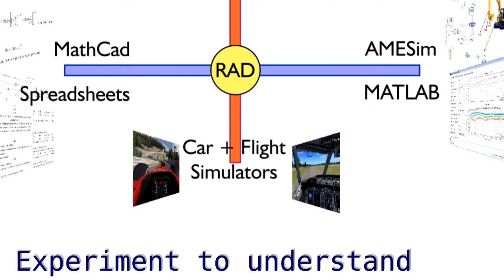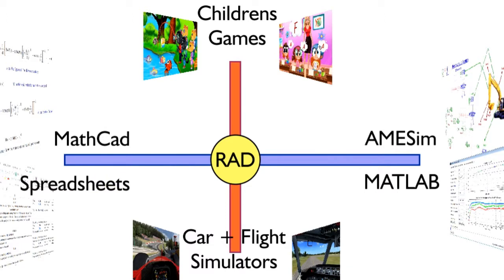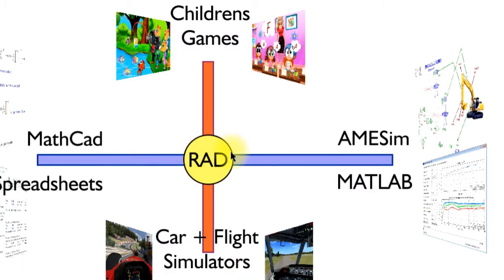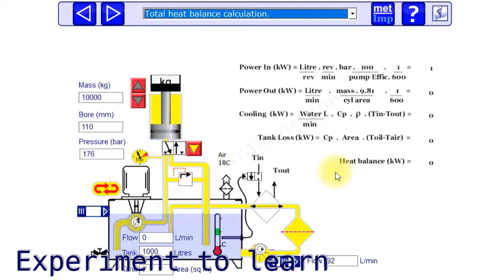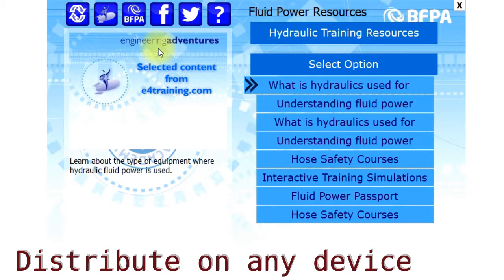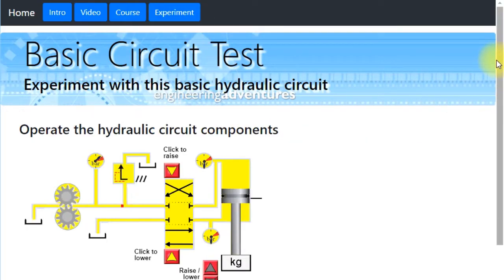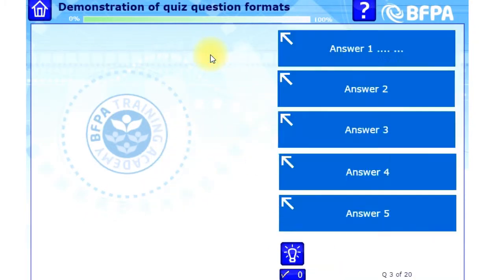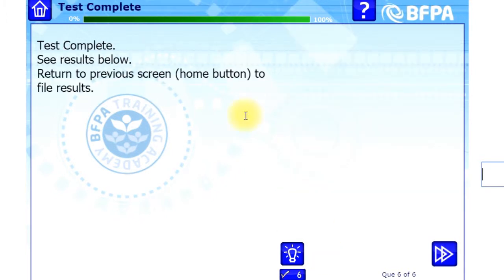Learning Engine Approach to Training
This Learning Engine approach shows how applying the full range of software tools provides the best attempt to deliver the quality of education provided by teachers in the classroom, through the range of today’s desktop and mobile devices. The approach combines, interactive simulations, simple excel driven menus, training delivery and testing.